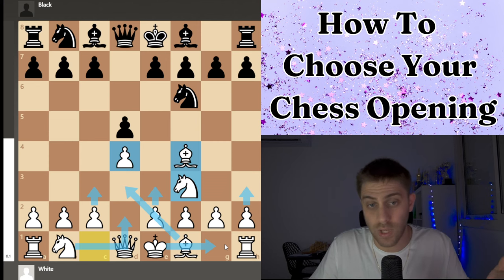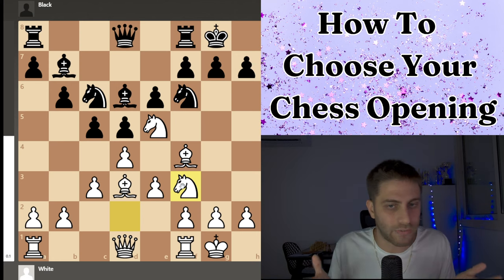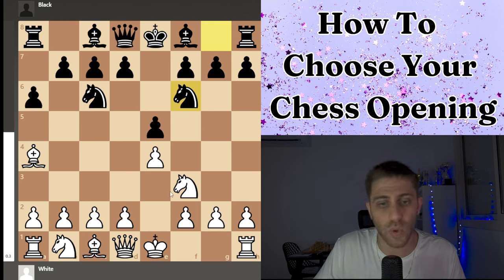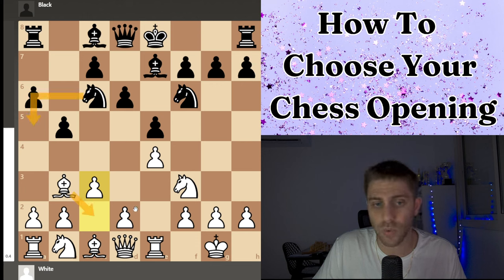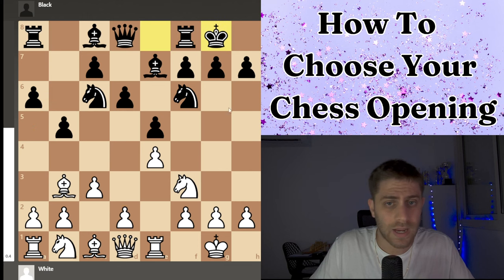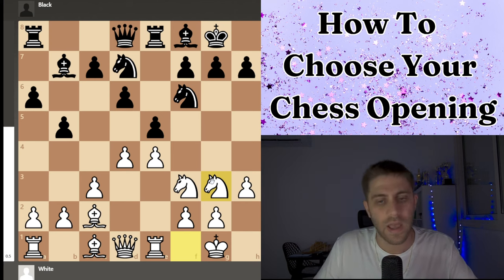How To Choose Your Perfect Chess Opening!!!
Struggling to choose the right chess opening? In this video, I'll guide you on how to find the perfect opening that suits your playing style, whether you're just starting out or aiming to become a Grandmaster. We'll explore different openings and help you understand what fits you best.

🔹Enjoy my videos?